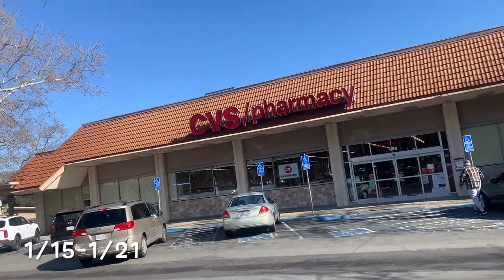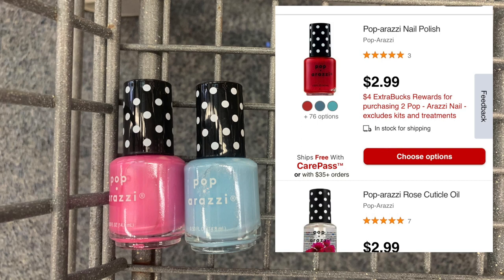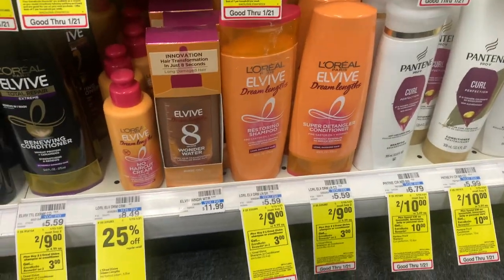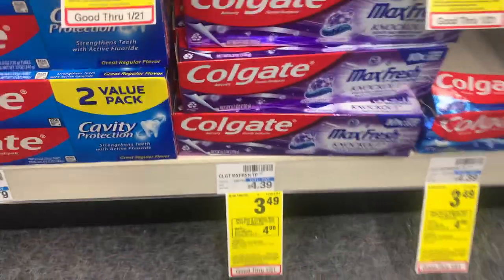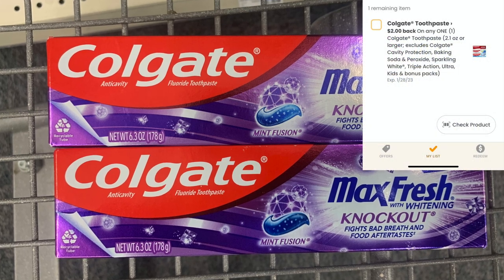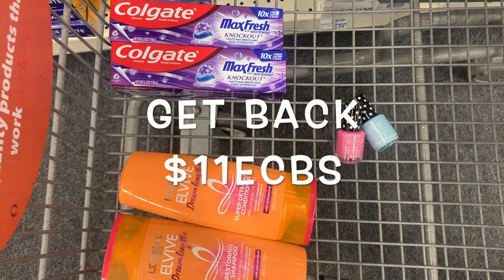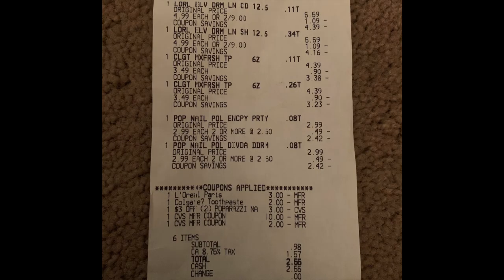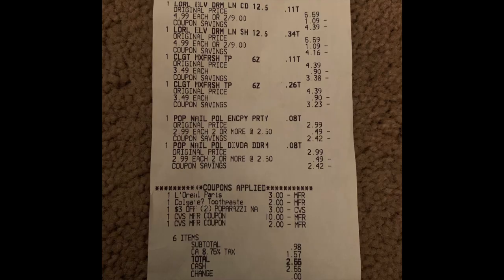CVS Free & Cheap Couponing Deal| Money Maker Haul| All Digital Deal| 1/15-1/21|Free Poparazzi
Here is my small haul for cvs this week.  this is a all digital deal. I also used the coupons.com app for $2 rebel on Colgate deal.